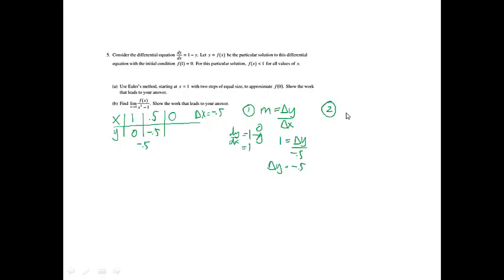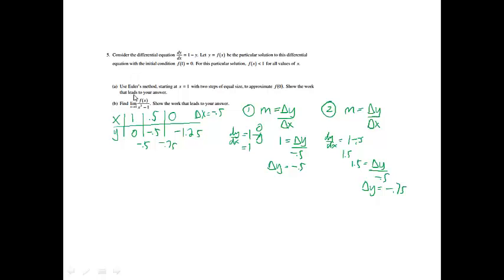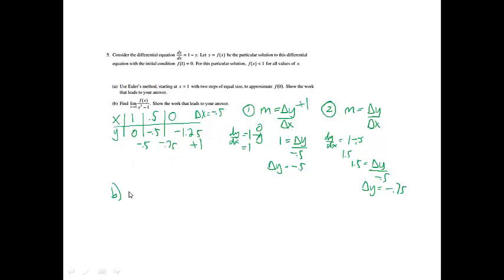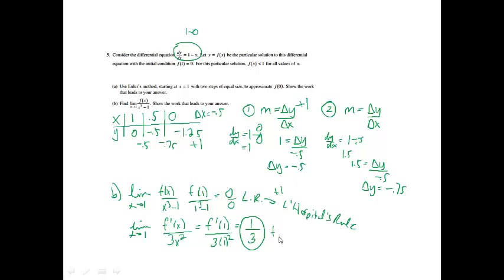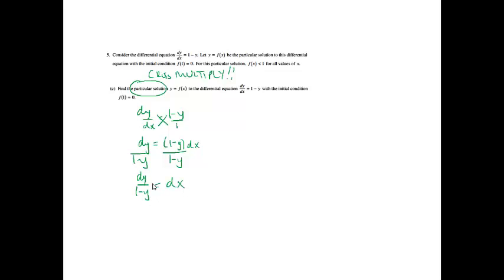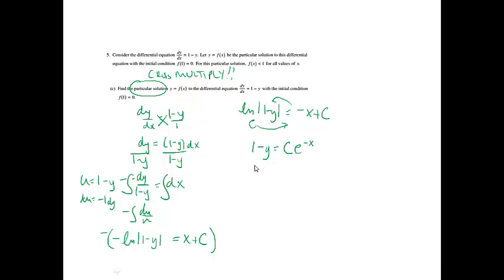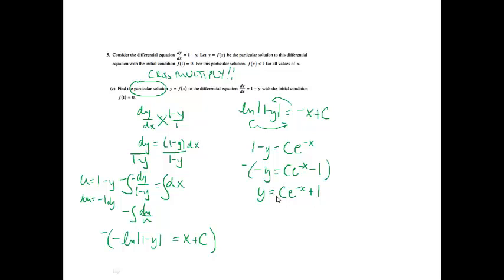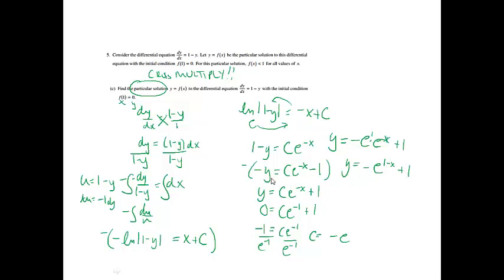2010 BC Free Response #5